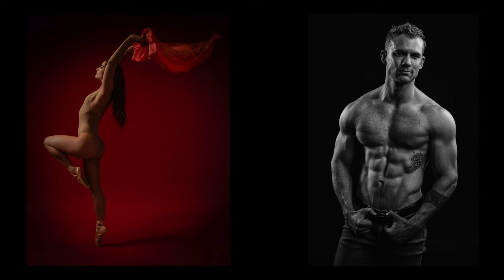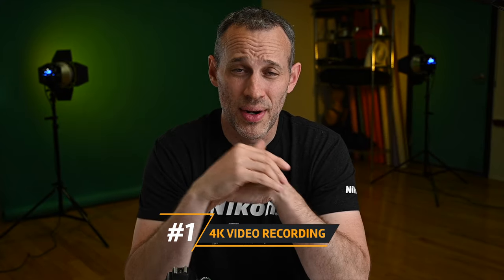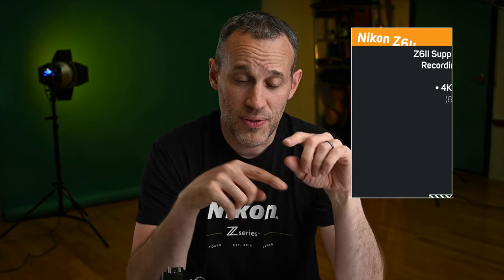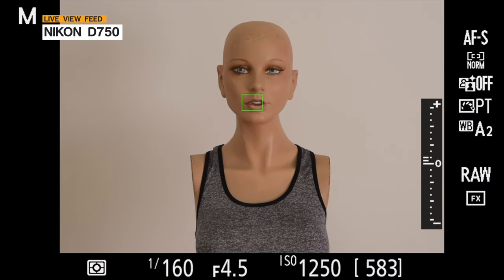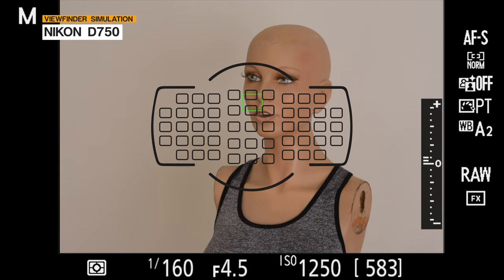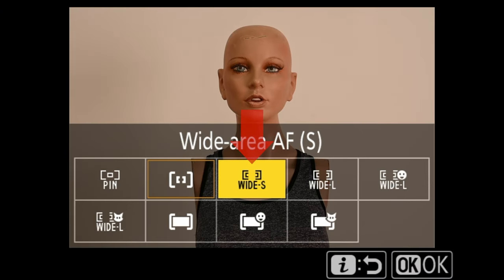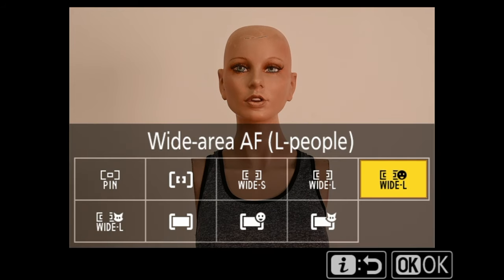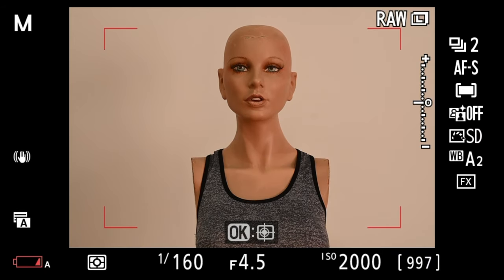Nikon Z6II vs. Nikon D750 Review for Portrait Photography. Switch to Mirrorless?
Should Nikon D750 (DSLR) users upgrade to the Z6ii mirrorless? In this video I'm going to show an in-depth review of the autofocusing system modes of the Nikon Z6ii mirrorless camera body, especially in regards to portrait photography. I'll cover all focusing modes, including AF modes which can auto track/lock eye focus and faces throughout the frame, as well as coveringr even upgrades to the single-point focusing map versus the D750. I'll also show subject tracking, and other Z6ii features. I'll show live view and viewfinder comparisons between the Z6ii and the Nikon D750 in regards to shooting portraits, and show the top three reasons why I consider the Nikon Z6ii a camera body that is worthy of an upgrade from the D750 DSLR.

Since I shoot portraiture, and portrait photography has some unique needs that I will cover in this video. In the past, I had considered upgrading my camera body to other models such as the Nikon D810, the original Z6 mirrorless, and even the D780, but all of them had some drawbacks in comparison to my D750. Those drawbacks have now been eliminated when Nikon released the Z6II, and I can finally say that there's a camera body worthy of upgrading my beloved Nikon D750.

0:00 - Intro
0:21 - Sample Nikon D750 portraits I've taken
2:08 - Specs/Advantages of Nikon Z6ii and D750
2:57 - #1 Z6ii Top Upgrade Feature (Video)
3:42 - #2 Z6ii Top Upgrade Feature (FTZ Adapter; F-Mount Lenses)
5:29 - #3 Z6ii Top Upgrade Feature (Focusing System)
6:38 - D750 Viewfinder Focus Points (51 Focus Points)
6:58 - Z6ii Viewfinder Focus Points (273 Focus Points)
7:30 - D750 Focus Points Example/Viewfinder Simulation (Single Point Mode)
8:27 - Z6ii Focus Points Example/Viewfinder Footage (Single Point Mode)
9:48 - Z6ii Focus Modes/Selection
10:24 - Z6ii Pinpoint Autofocus - Focus Mode
11:33 - Z6ii Wide Area AF (S) - Focus Mode
12:22 - Z6ii Wide Area AF (L) - Focus Mode
12:42 - Z6ii Wide Area AF (People) - Focus Mode
14:29 - Z6ii Wide Area AF (Animals) - Focus Mode
15:37 - Z6ii Auto Area AF (AF) - Focus Mode
16:19 - Z6ii Auto Area AF (People) - AF-S - Focus Mode
18:34 - Z6ii Auto Area AF (People) - AF-C - Focus Mode
20:49 - Z6ii Auto Area AF (Animals) - Focus Mode
21:28 - Z6ii Subject Tracking
22:56 - Final Thoughts

Have any questions or want some additional information that I forgot to include? Just leave me a message in the comments and I'll be happy to answer them.

HAVE A PHOTOGRAPHY QUESTION FOR A Q&A VIDEO?
TO SUBMIT A QUESTION FOR A FUTURE Q&A VIDEO:
2.  Please include "Q&A" in the email heading
3.  Please include your name and city with your question.

MENTIONED PRODUCTS
Nikon Z 6II FX-Format Mirrorless Camera (Body Only)
Nikon Z 6II FX-Format Mirrorless Camera Body w/NIKKOR Z 24-70mm f/4
Nikon Z 6II FX-Format Mirrorless Camera Body w/NIKKOR Z 24-70mm f/4 S and Mount Adapter FTZ
Nikon D750 FX-format Digital SLR Camera Body
Nikon D750 FX-format Digital SLR Camera Body w/ 24-120mm Lens